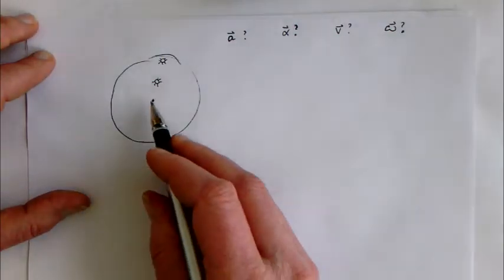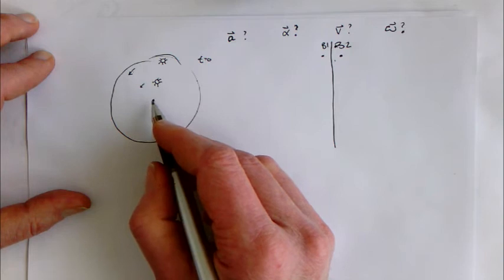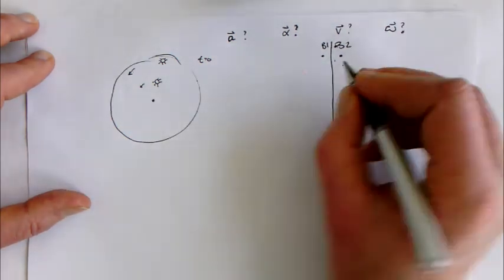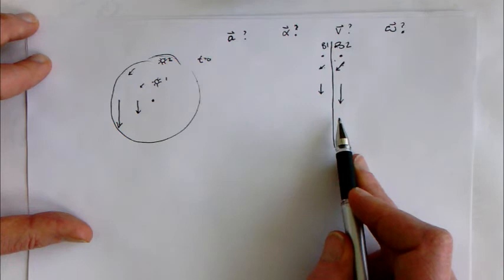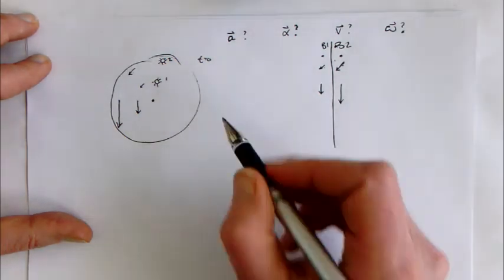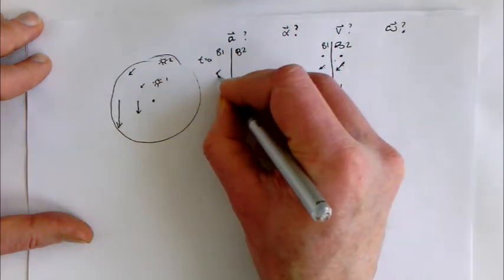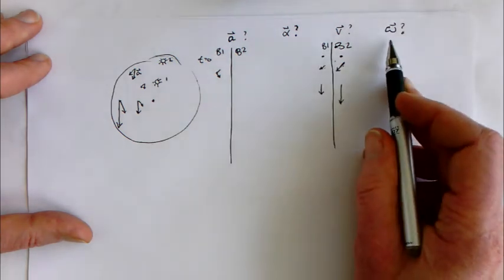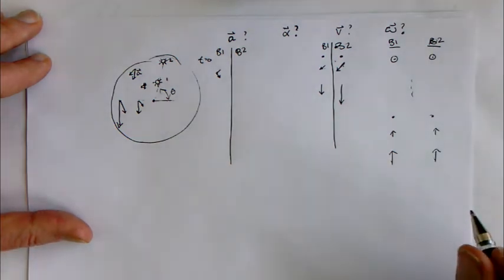Angular acceleration example 2